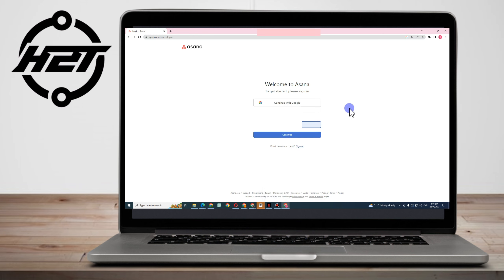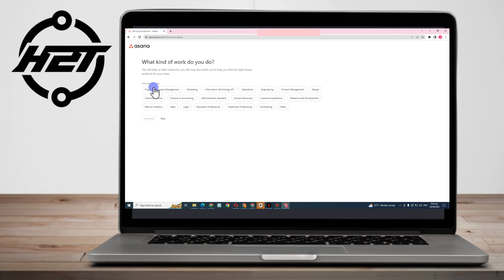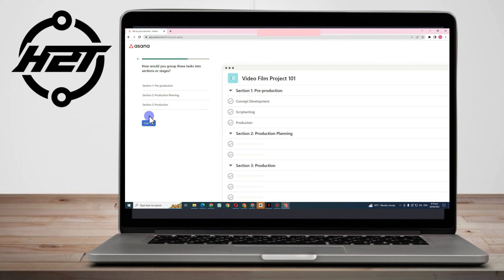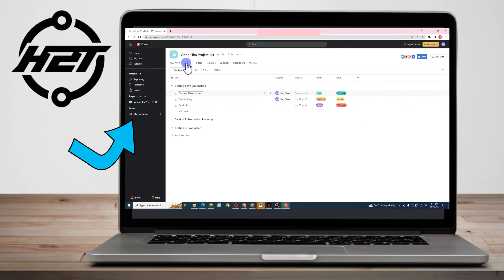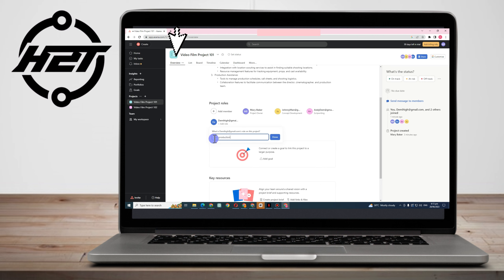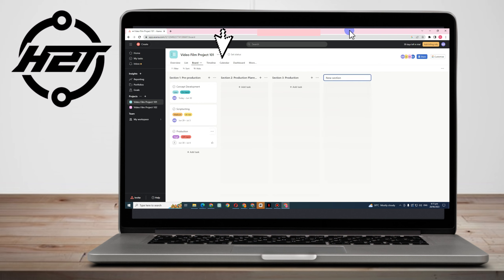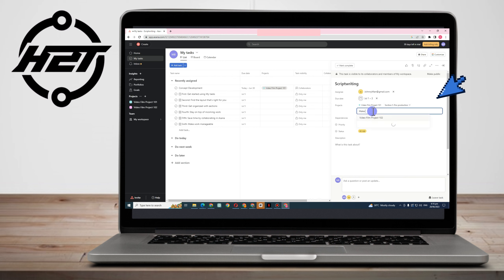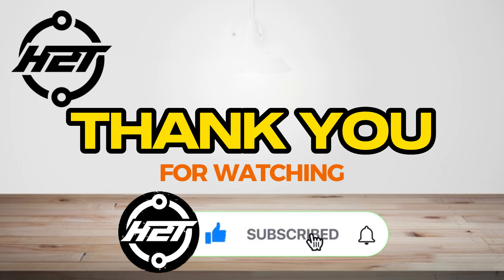How To Use Asana For Beginners 2025